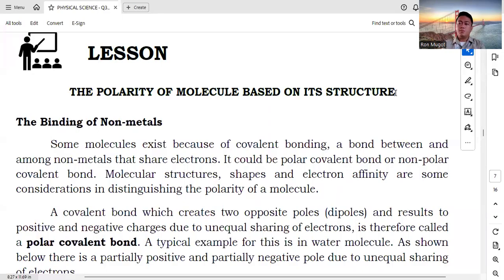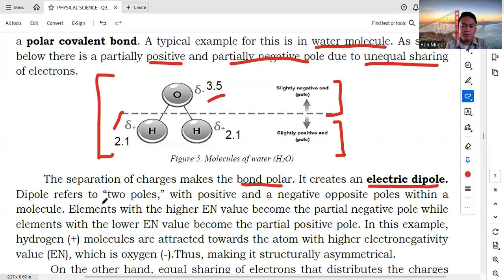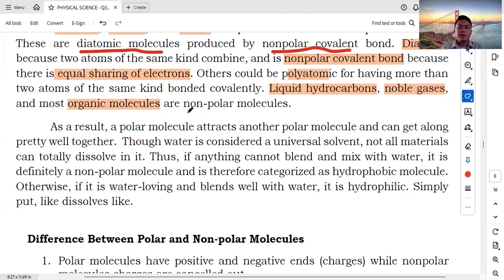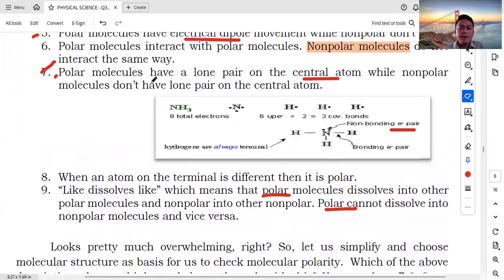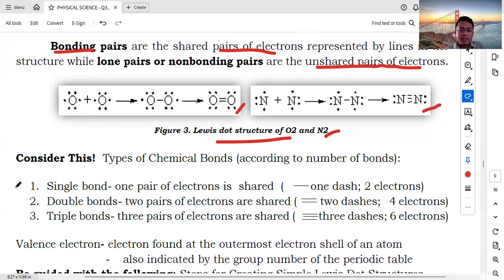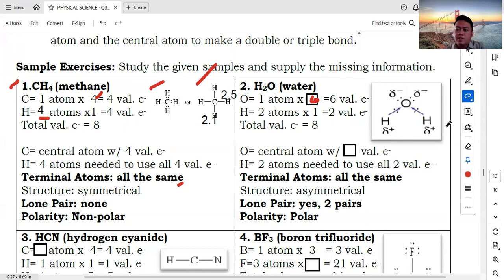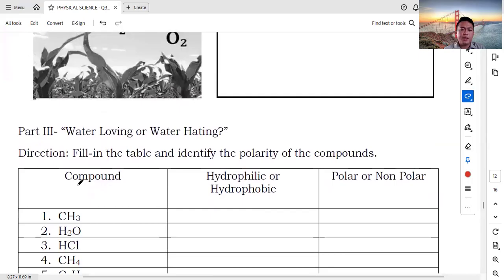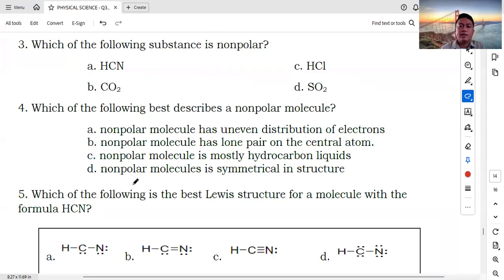Module 4 THE POLARITY OF MOLECULE BASED ON ITS STRUCTURE Part 2